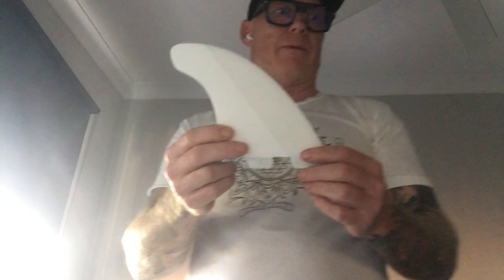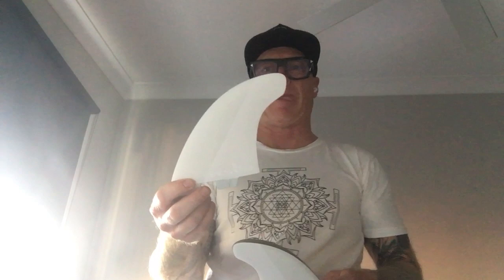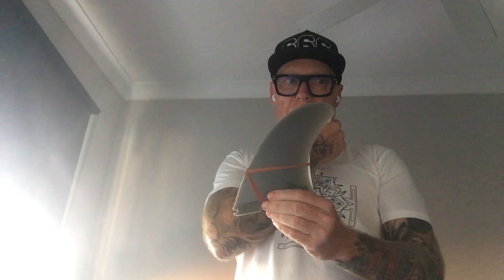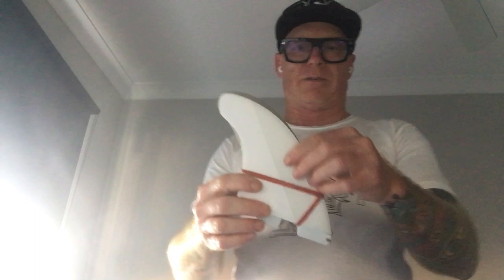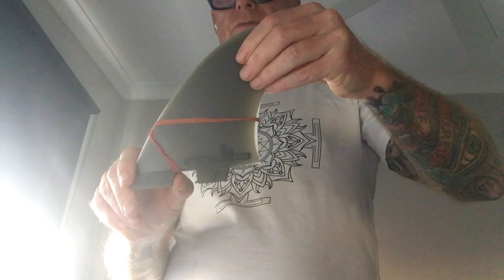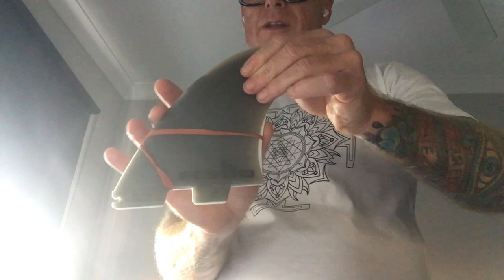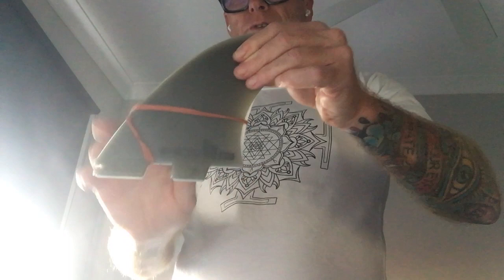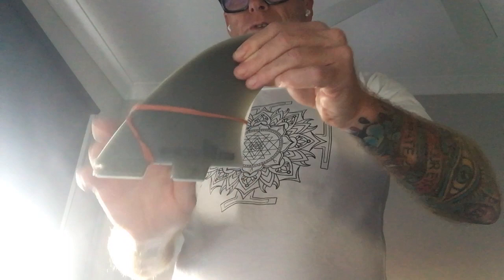FCS Mick Fanning Twin Fin vs MR Twin Fins review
Hey guys, the latest Mick Fanning Twin fins have dropped. This is a simple side by side Twin fin comparison against the MR twins by FCS2.

I'll be riding these in a 5'7", 29 litres, Lost Mayhem Round Nose Fish 96. Might even throw into my Greg Webber 5'3" Mini CD and see how they go.